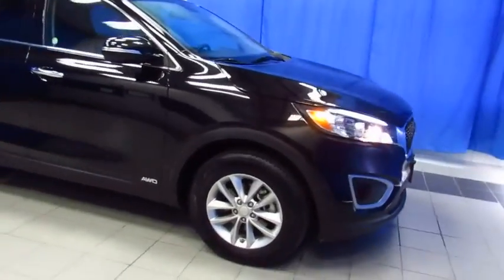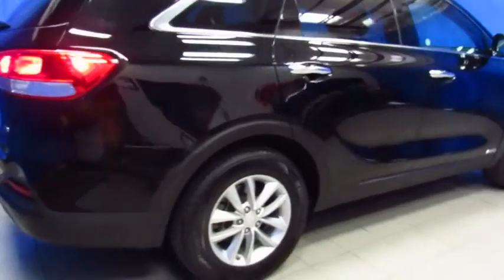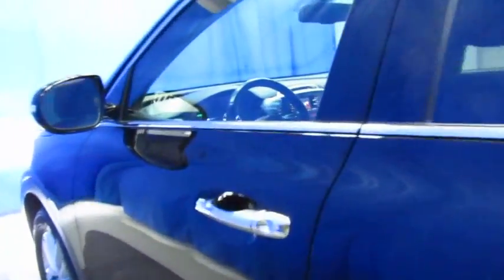2016 KIA SORENTO Anchorage, Eagle River, Palmer, Wasilla, Kenai, AK GG060722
USED 2016 KIA SORENTO
Lithia Chrysler Jeep South Anchorage: Servicing Anchorage, Alaska near Eagle River, Palmer, Wasilla, and Kenai, AK
2016 KIA SORENTO AWD 4DR 2.4L LX - Stock#: GG060722 - VIN#: 5XYPGDA38GG060722

Lithia Chrysler Jeep South Anchorage
9600 Old Seward Hwy

EPA 26 MPG Hwy/21 MPG City! LX trim. iPod/MP3 Input, Bluetooth, CD Player, Satellite Radio, Alloy Wheels, All Wheel Drive, Back-Up Camera. CLICK NOW!br /br /KEY FEATURES INCLUDEbr /All Wheel Drive, Back-Up Camera, Satellite Radio, iPod/MP3 Input, Bluetooth, CD Player, Aluminum Wheels Rear Spoiler, MP3 Player, Privacy Glass, Keyless Entry, Child Safety Locks. br /br /EXPERTS CONCLUDEbr /KBB.com explains The 6-speed automatic transmission is as smooth and unobtrusive as you could hope for, and the suspension never called attention to itself for being too harsh or too soft.. Great Gas Mileage: 26 MPG Hwy. br /br /BUY FROM AN AWARD WINNING DEALERbr /Time to buy a used car, truck, van, or SUV? Lithia Chrysler Jeep Dodge Ram of Anchorage is the place. Whether its finance, cash, or alternative finance options, Lithia is the place. Commuting or off-roading, nowhere in AK better fits preowned needs. Trading a vehicle? Get top dollar on your trade at Lithia Chrysler Jeep Dodge Ram. We're home to Factory Certified, Lithia Assured & Value Priced Vehicles for every budget, 100% Certified Service Technicians, & available lifetime oil changes! br /br /Plus tax, title, license and dealer installed accessories. Prices include $200 dealer doc fee. See dealer for Stock Numbers. Price contains all applicable dealer incentives and non-limited factory rebates. You may qualify for additional rebates; see dealebr / Some of our Pre-Owned vehicles may be subject to unrepaired safety recalls. Check for a vehicle's unrepaired recalls by VIN at